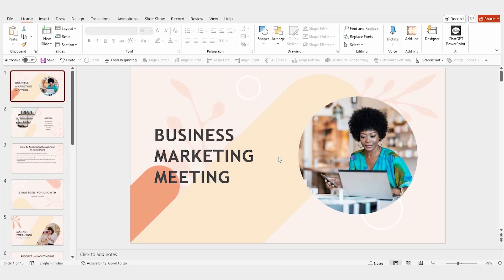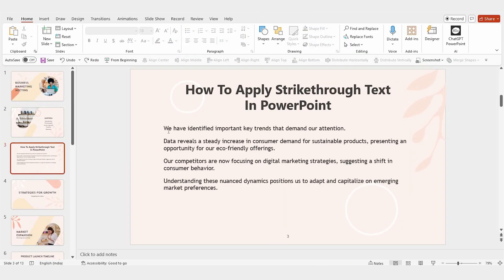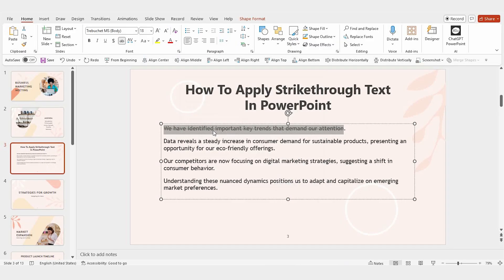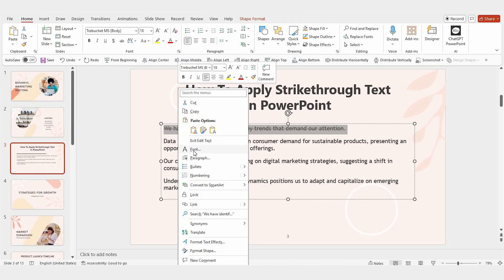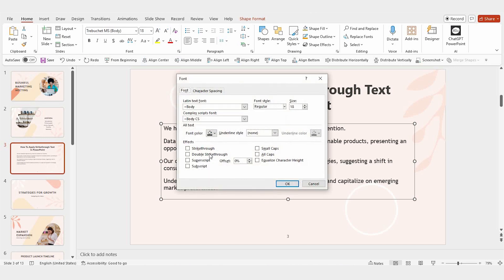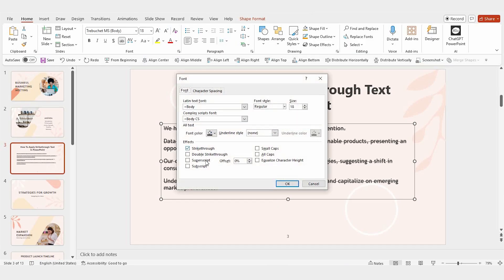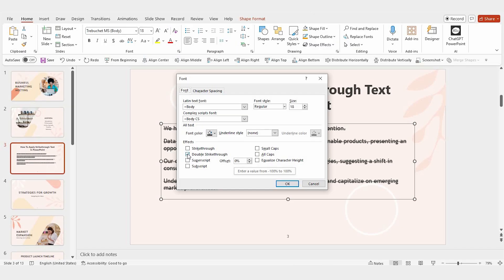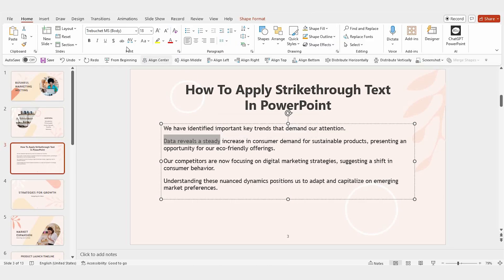How to Apply Strikethrough Text in PowerPoint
Welcome to SlideEgg, your one-stop channel for quick, practical PowerPoint tips! In this short tutorial we’ll show you exactly how to apply strikethrough text in PowerPoint—including the fastest ribbon shortcut, a right-click trick, and a neat way to add the command to your Quick Access Toolbar so you can toggle strikethrough with a single click. Whether you’re updating old slides, marking changes, or highlighting key points without deleting content, this step-by-step guide will have you formatting like a pro in under two minutes. Try it now to keep your presentations clear, organized, and professional.